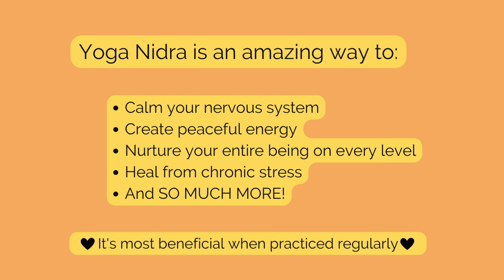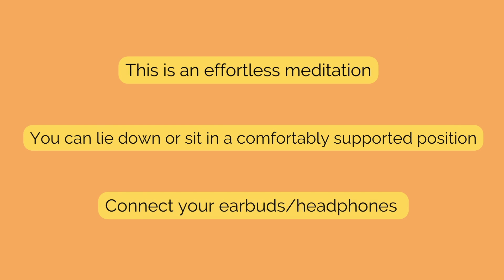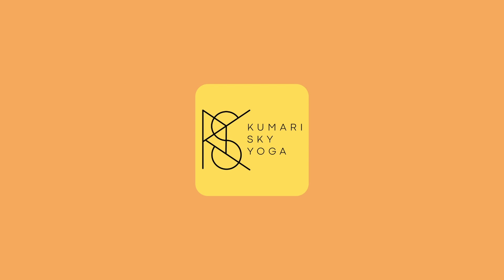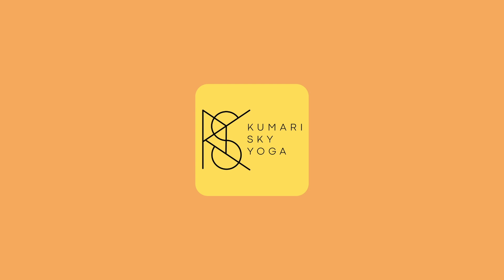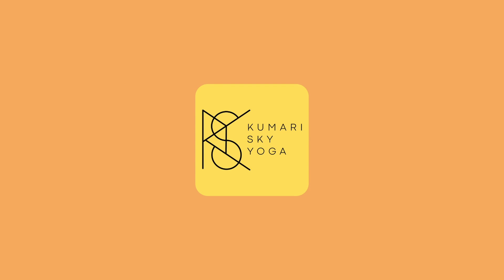Yoga Nidra for the Morning - Start Your Day in Peace 2023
If you are finding your videos disturbed by ads I'm so sorry, I can't control the ads yet. Here are some options:
1) Get youtube premium
2) Install an ad blocker
3) Be sure auto-play is toggled off
4) Find my recordings elsewhere (links below)
Hello and welcome to a new day! I'm Kumari and I will be your guide for this short, morning specific Yoga Nidra practice.

The intention for this practice is to help you move into your day feeling grounded, at ease and filled with peaceful energy...so take a bit of time now to cultivate the best day ever!

When time is taken to breathe and relax before even getting out of bed, we set the tone for the day ahead. Adding in intention in this quiet space magnifies the outcome. Taking time for oneself is important at any time,and the practice of Yoga Nidra delivers anytime we practice. The brainwaves slow down, the nervous system calms and regulates and these happenings cause our whole being to move into a space of receptivity and this is where healing and balance begin.

This practice is short so hopefully you will feel like you have time to do it upon rising. It includes very soft and subtle background sounds of birds and a drone like audio track.

Join me at my “Journey into total wellbeing” retreat this October in Tulum, Mexico! Follow this link for more info! 😊

If you don't have You Tube premium, come find me on the Insight Timer App

Now On Spotify!

Thank you so much for listening! xo